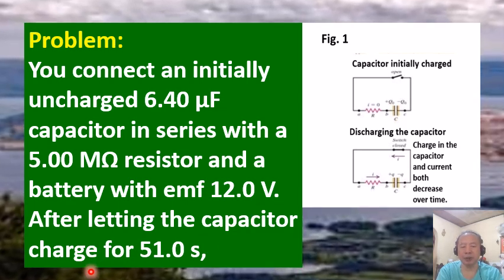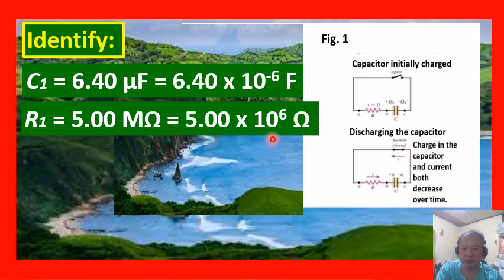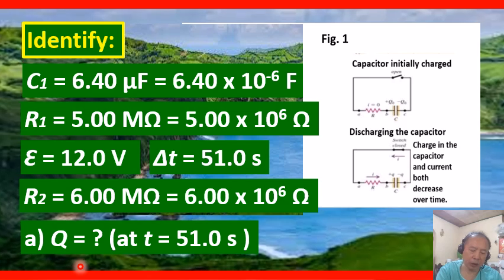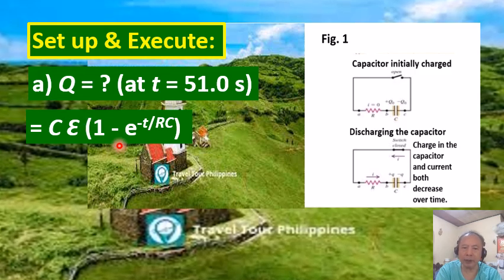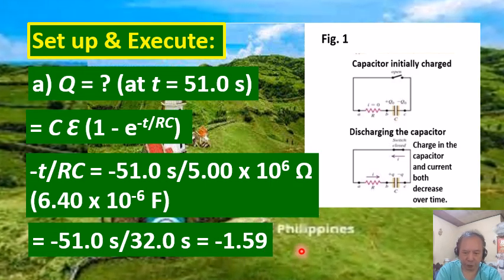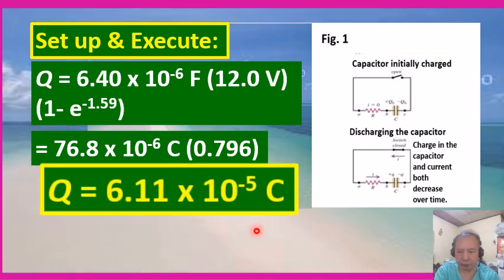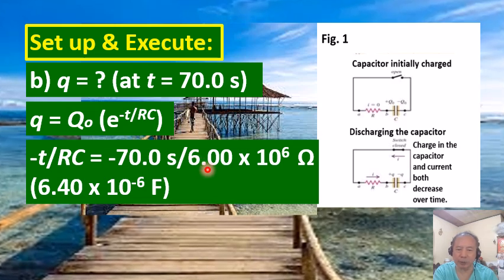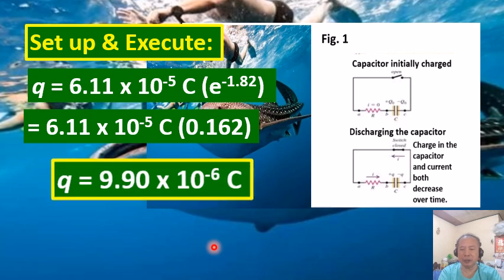Charging & Discharging a Capacitor (Solved Problem)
This is a revised excerpt of a past upload (see end-screen video) emphasizing the mathematical computation of the charge in a given capacitor connected in series with a resistor (RC circuit). We take the two equations: Q = CV (1 – e^-t/RC) and q = Qo(e^-t/RC) for the charging and the discharging processes, respectively.